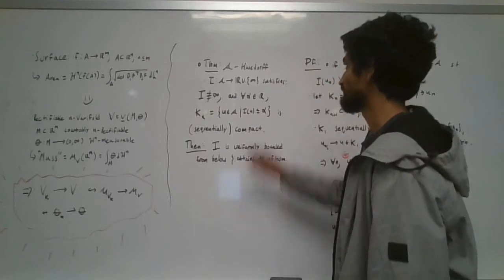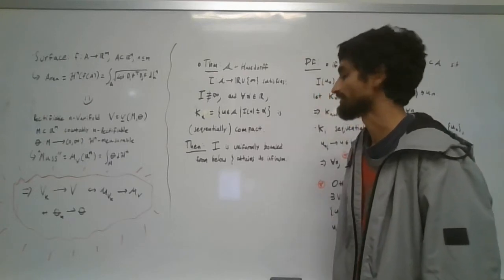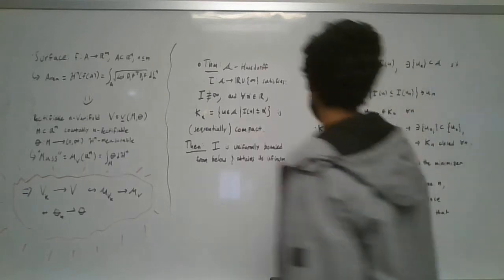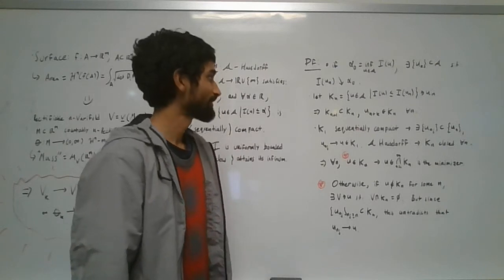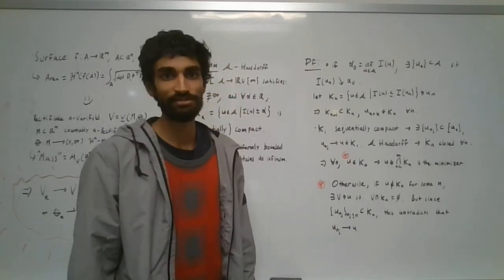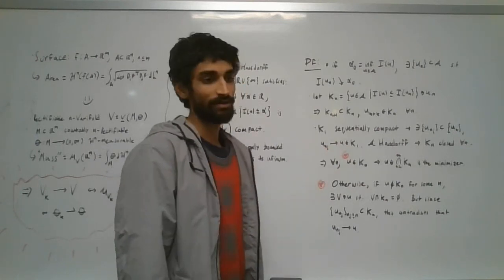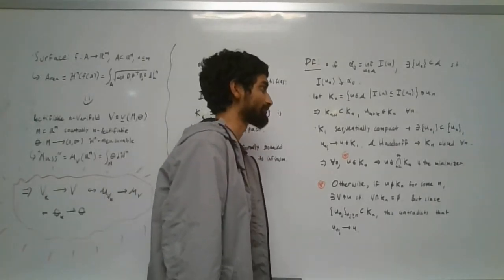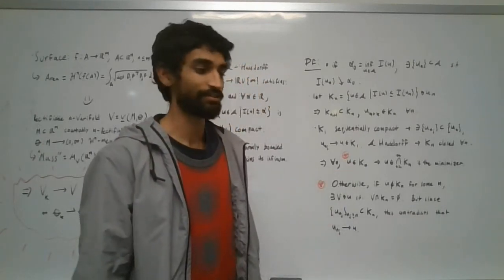Direct method of calculus of variations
Video I made to supplement my grad school apps, simple topology proof to show when a function attains its minimum in a very general setting. The "sequentially compact sublevel sets" criterion depends on the specific problem though, but can be satisfied for example if I is lower semicontinuous and coercive, and A is a closed and convex subset of a reflexive Banach space.